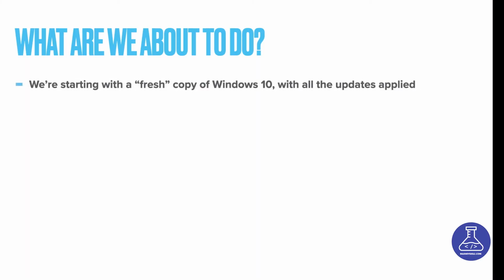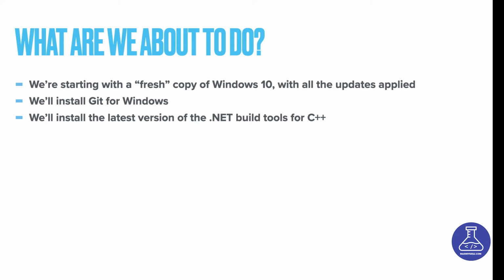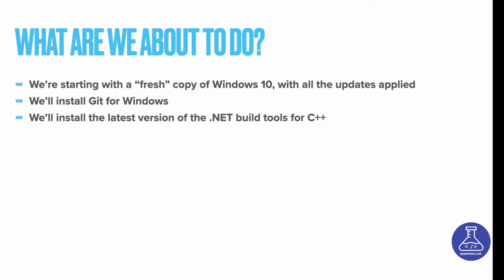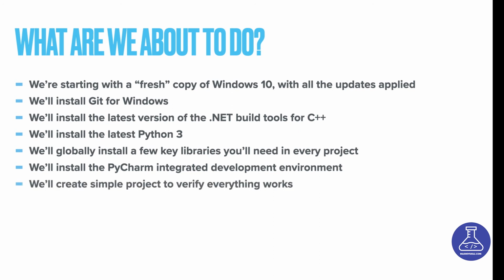Setting Up Windows for Python Development Part 1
This series of videos focuses on setting up a Windows 10 PC as a Python 3 development workstation.  Python is more often associated with Linux, and there are some big differences between Windows and Linux that can cause you problems on your projects.

This video sets up the rest of the series which is being released as a playlist over the next few weeks.